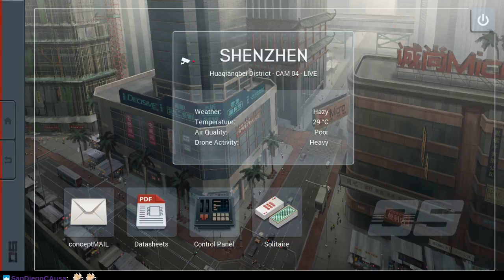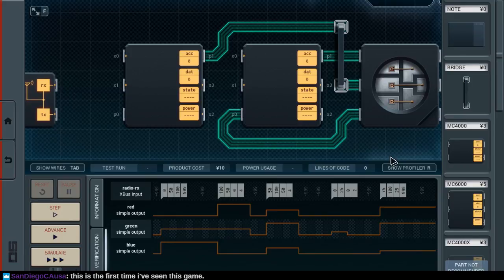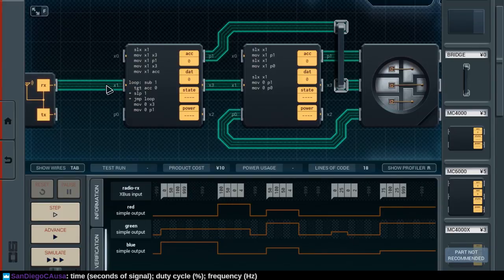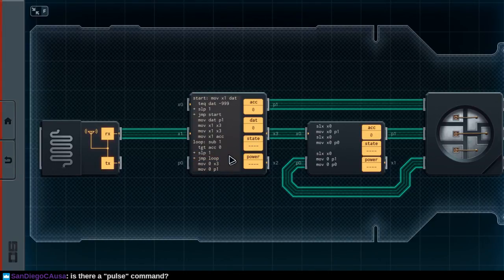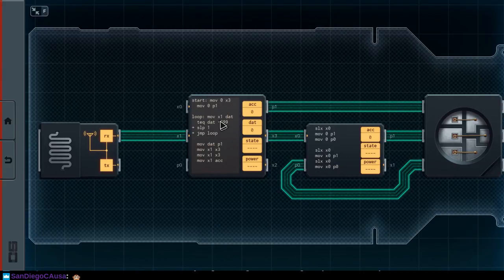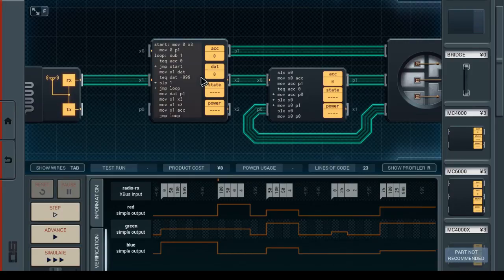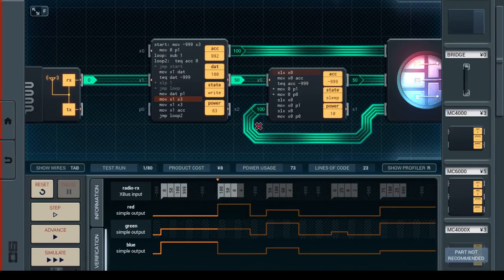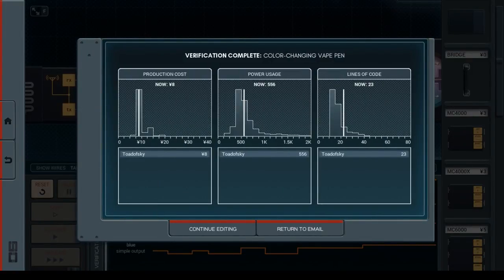Let's Play Shenzhen I/O! (Part 3)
Day by day my puzzle-solving skills improve!